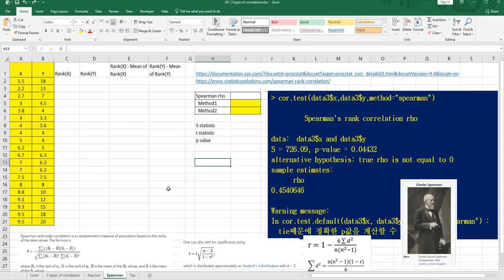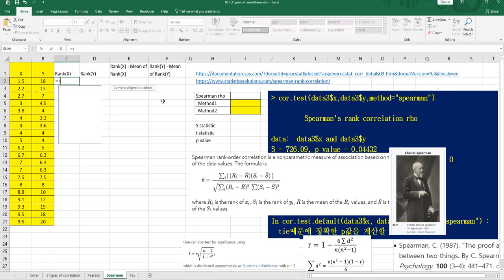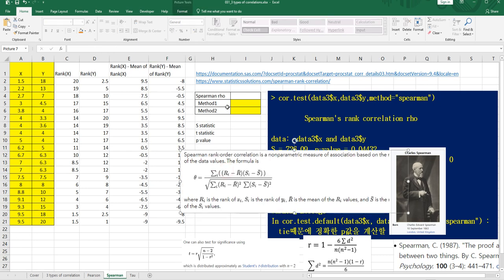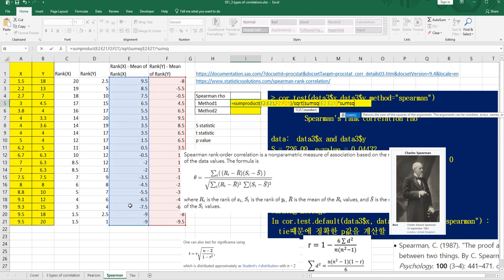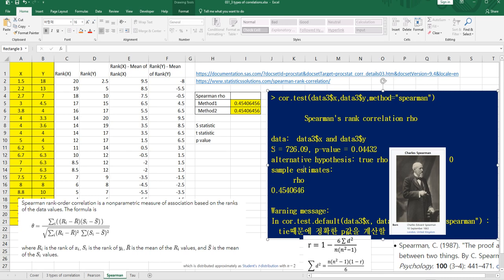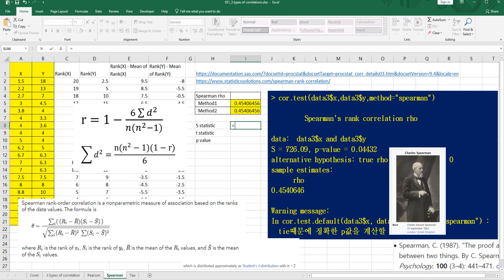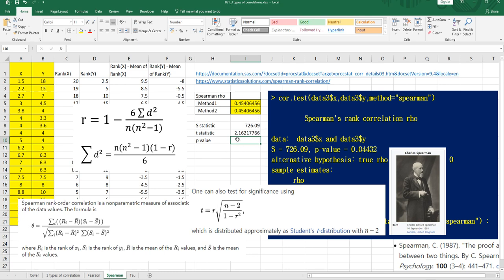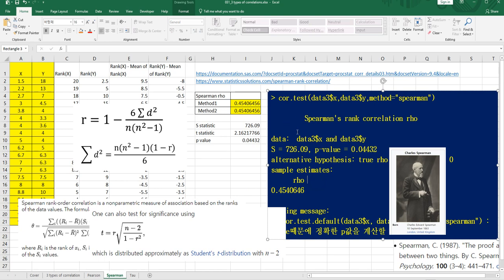042 3 types of correlations : 2. Spearman's rho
I wanna share hot wo calculate Searman's rho (rank order correlation) by Excel and R in this video.
I recommend you to watch this video after watching 041 video clip, which is about pearson's correlation.
This video clip also includes significant test for spearman's rho.